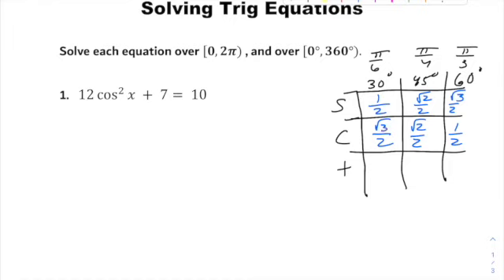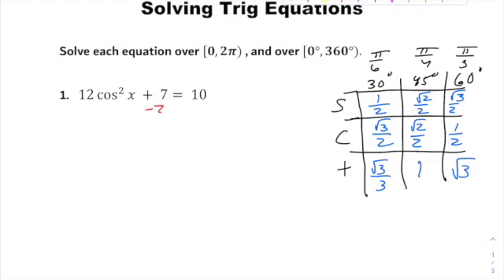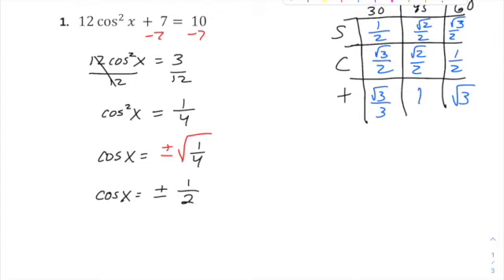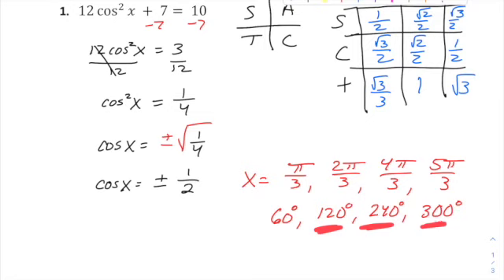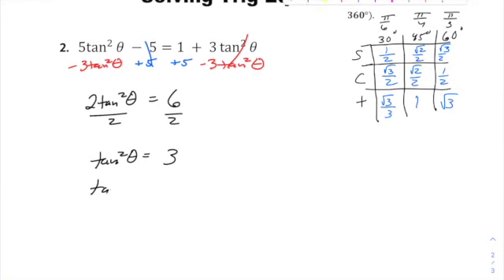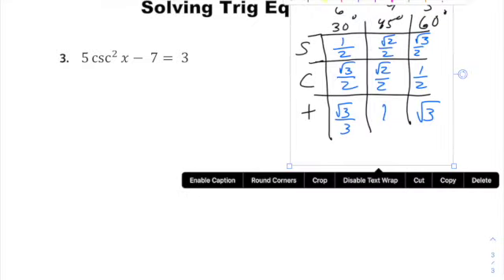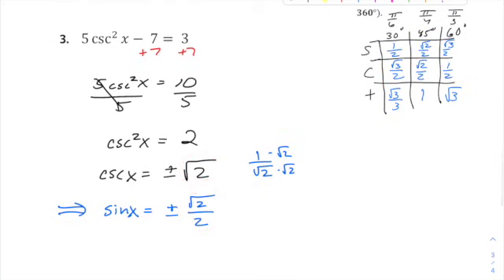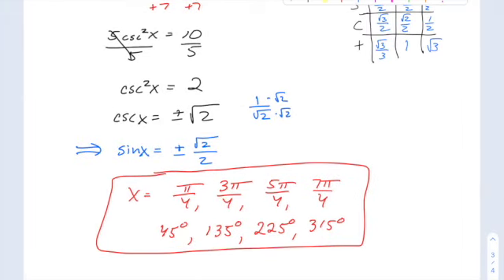Solving Trig Equations [by Taking Square Roots]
Solving trig equations by taking square roots - includes giving solutions in both radians and degrees, and quick ways to recall the basic Unit Circle values, determining the quadrants in which the solutions lie, and quadrantal solutions - 3 examples shown!